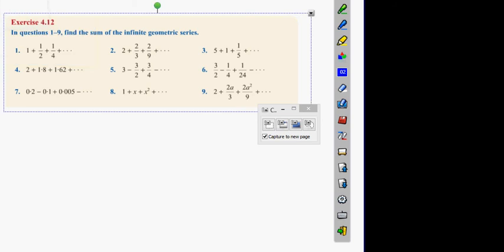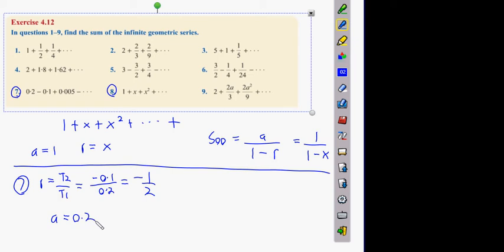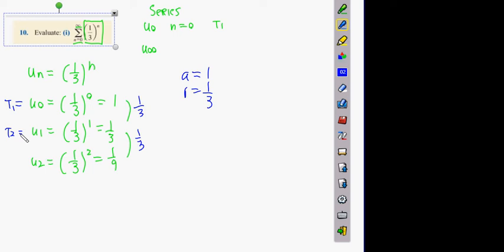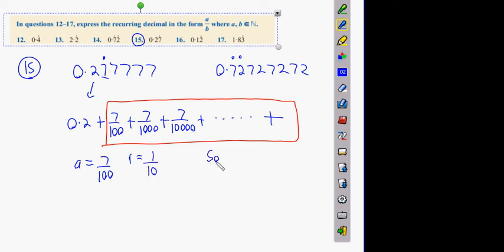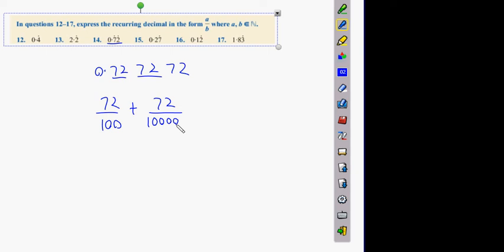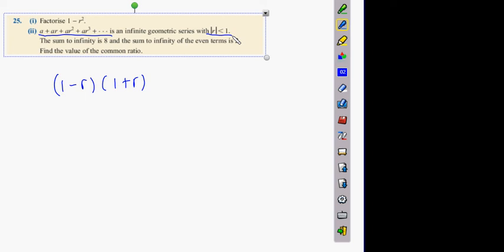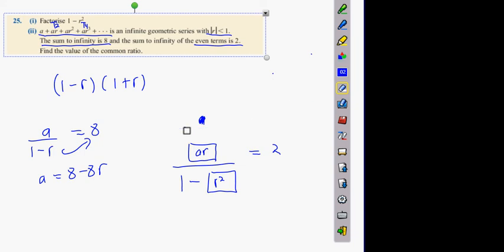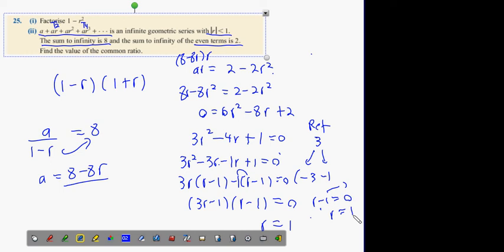6high ex 4 12 q7q8q10q15q25